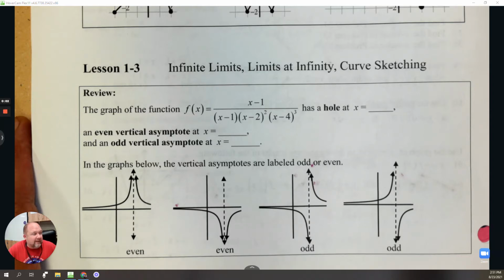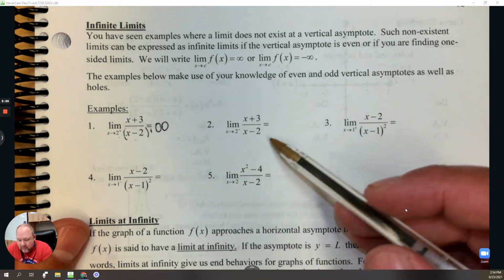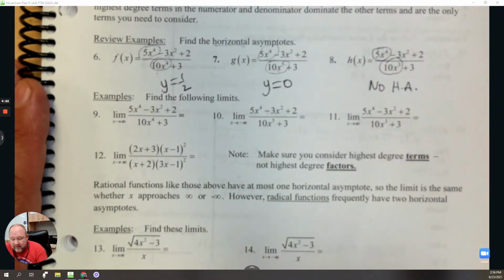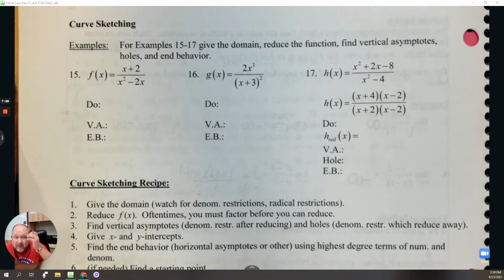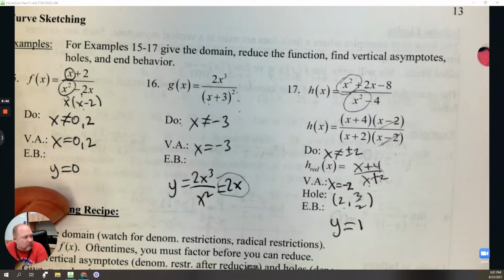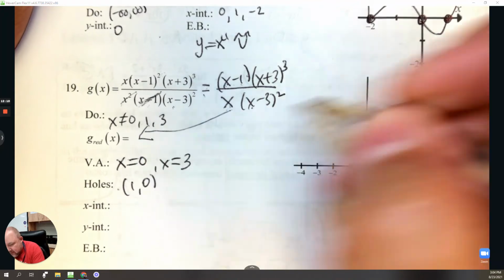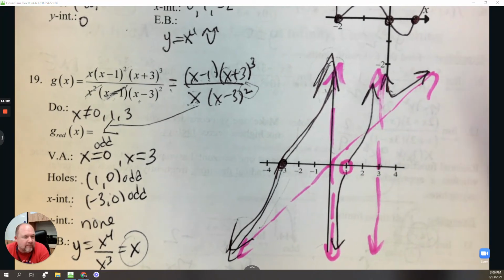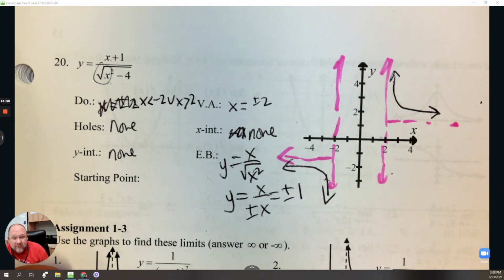Calculus BC Lesson 1-3